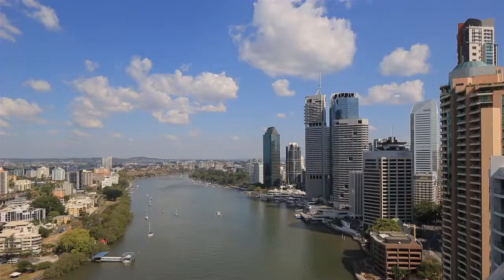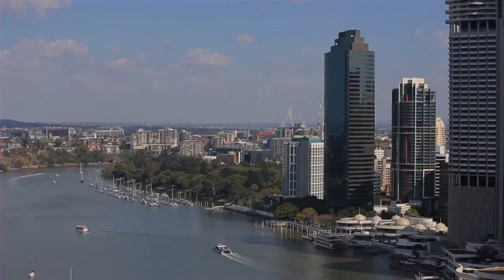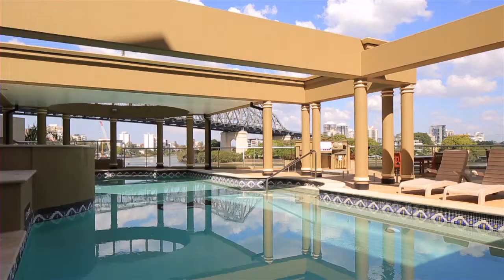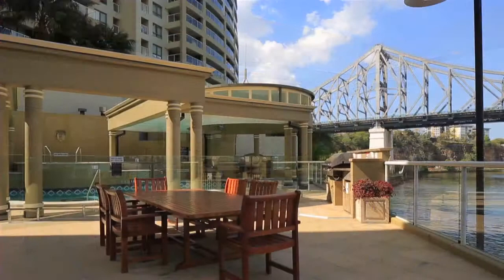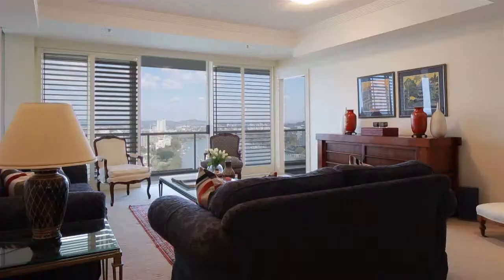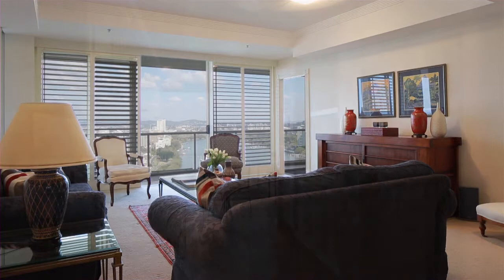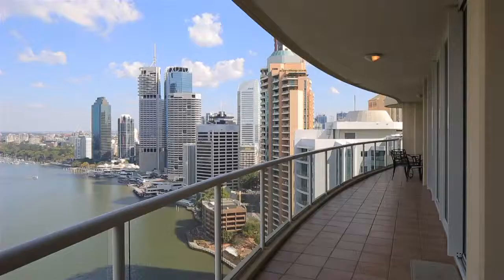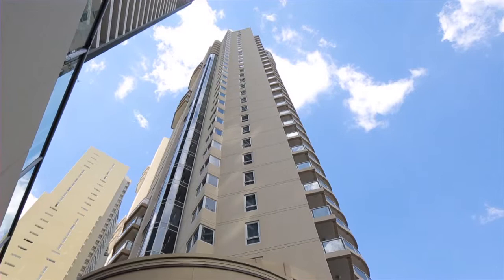163 Admiralty Quays : 32 Macrossan Street - Brisbane (4000) Queensland by Alex Rutherford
Property Video shoot of 163 Admiralty Quays : 32 Macrossan Street - Brisbane (4000) Queensland by PlatinumHD for